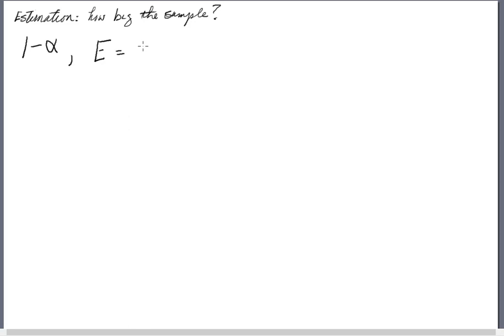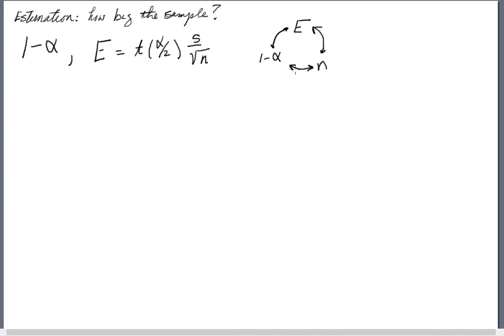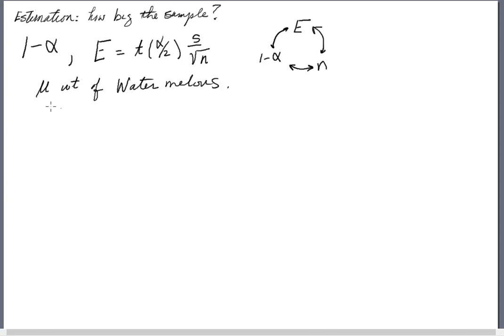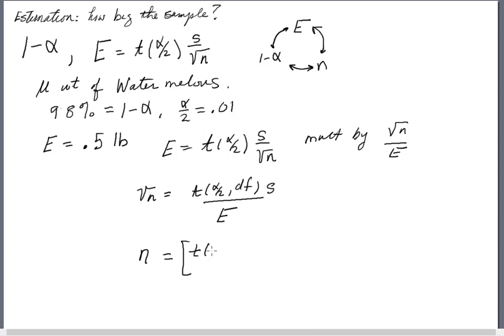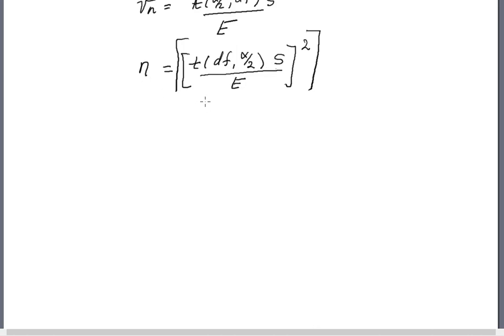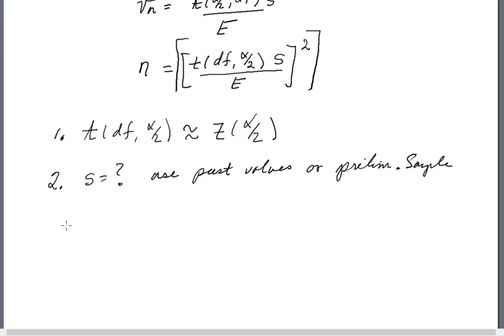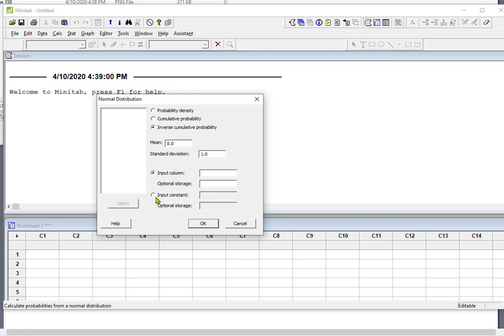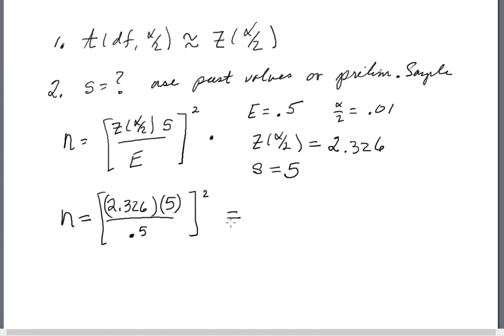Est mu how big n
Calculating sample size for a given confidence and margin of error